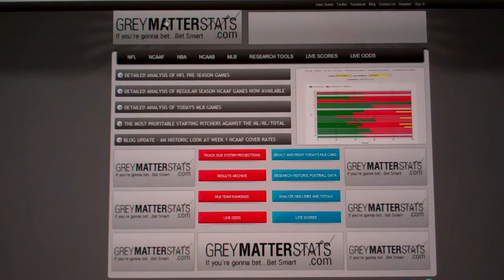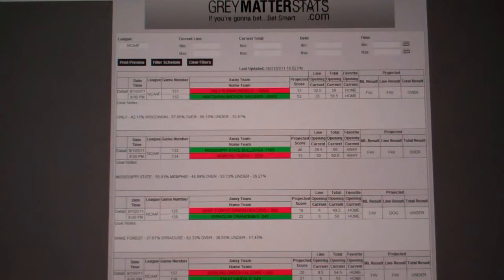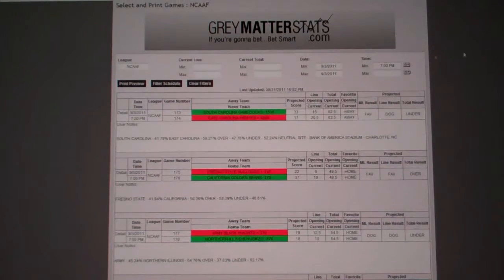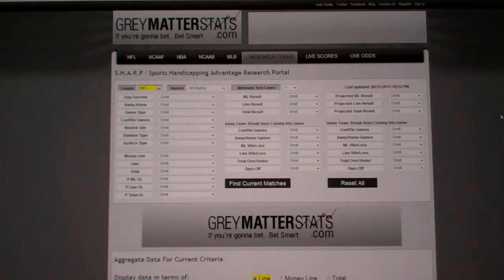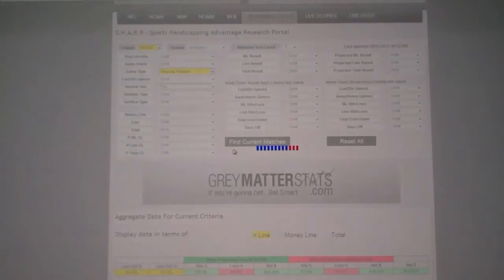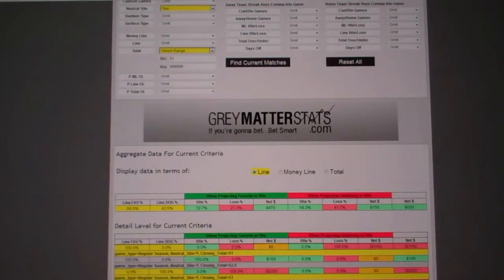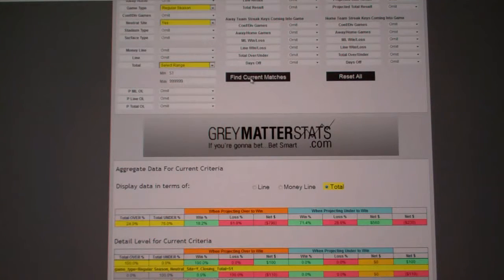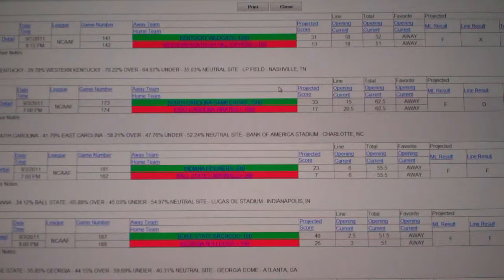Grey Matter Minute - 8/31/2011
This episode of the Grey Matter Minute shows users how to use some of the more popular features of our website.  Be sure to click over to 720p resolution for the best viewing.